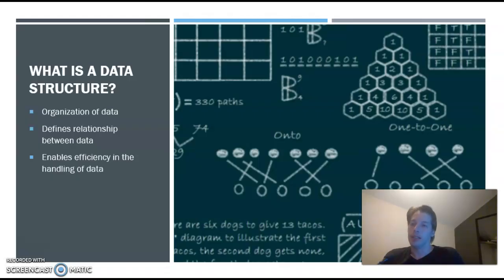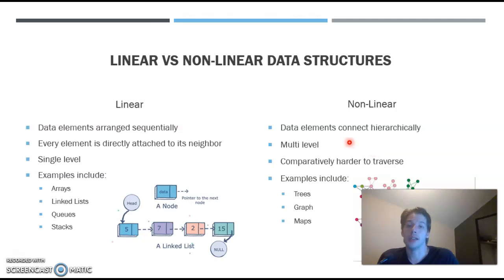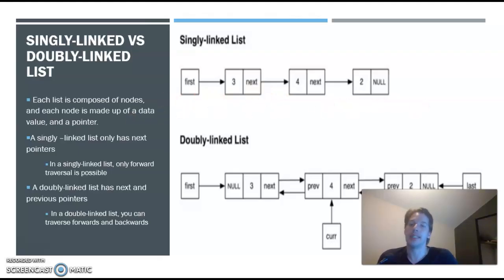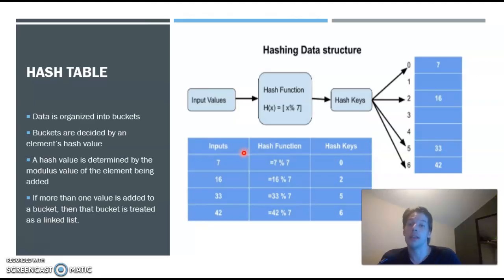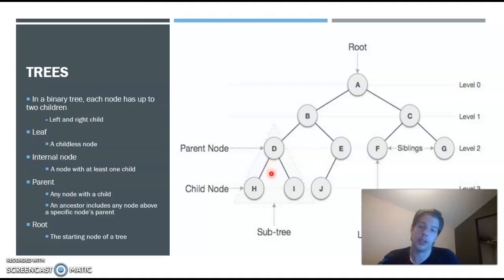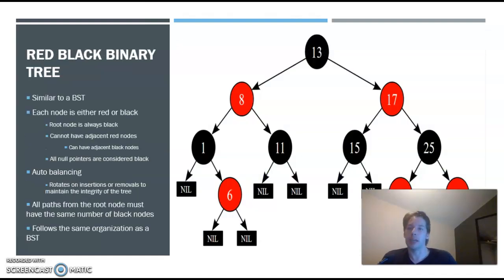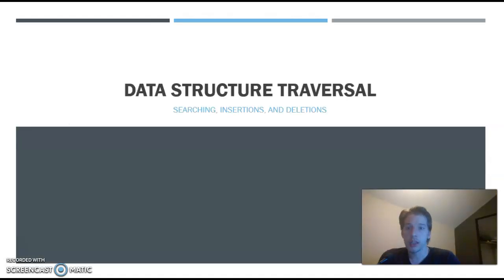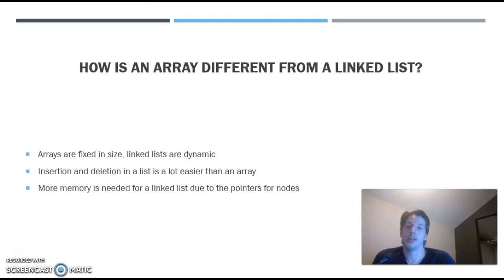Final Presentation Part 1 - Data Structures